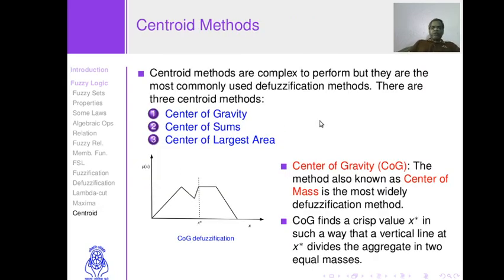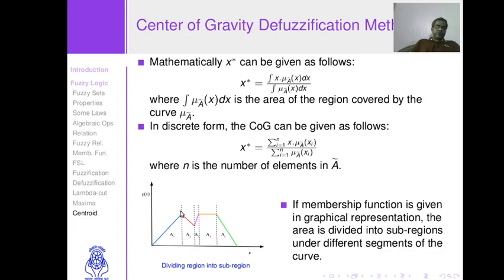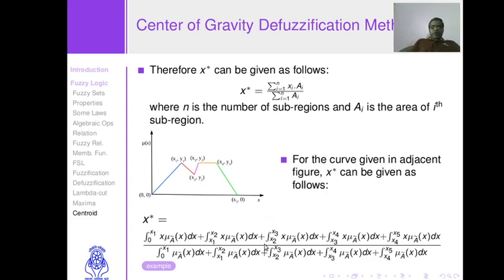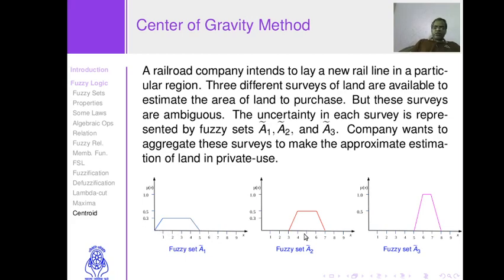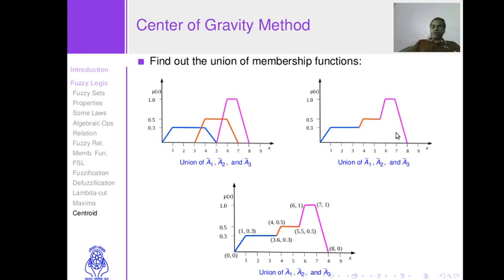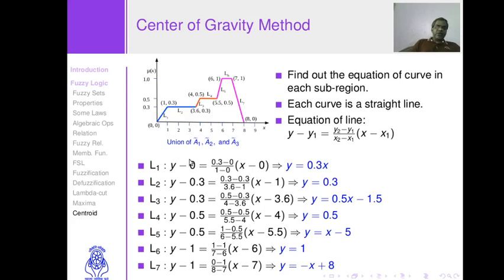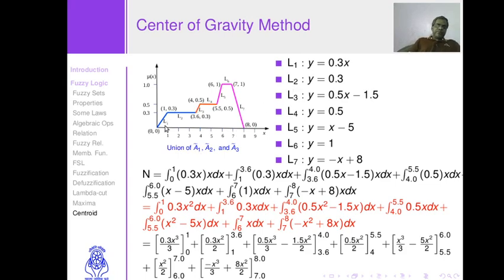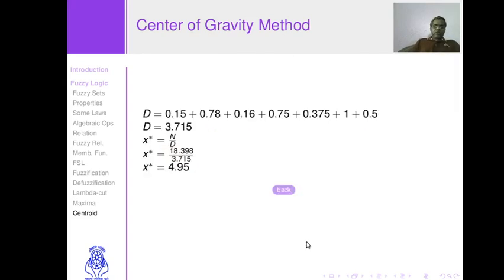Defuzzification methods 2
Discussion on Center of Gravity deffuzification method